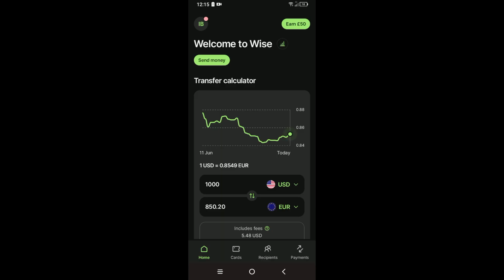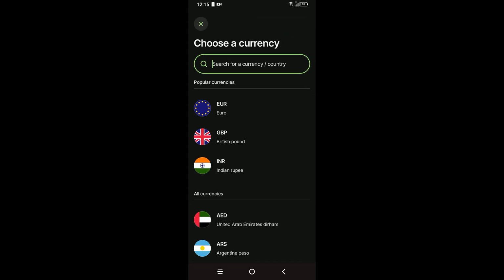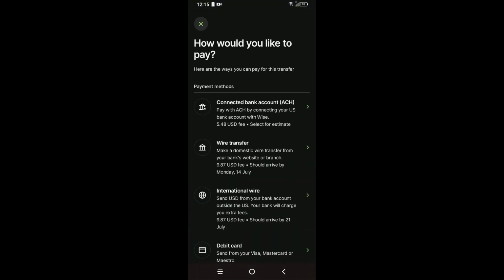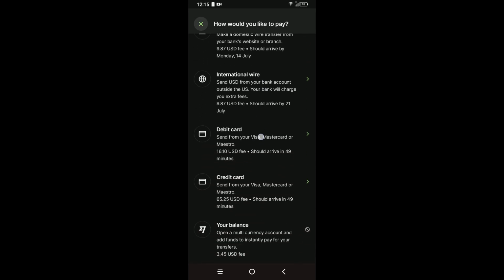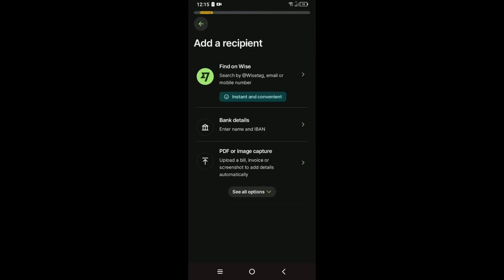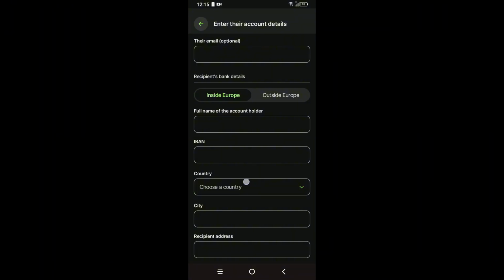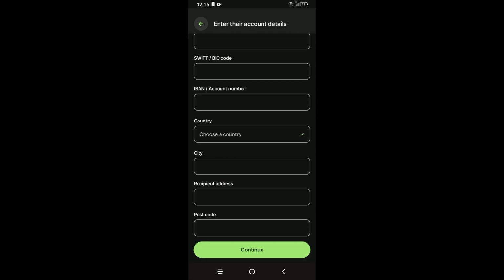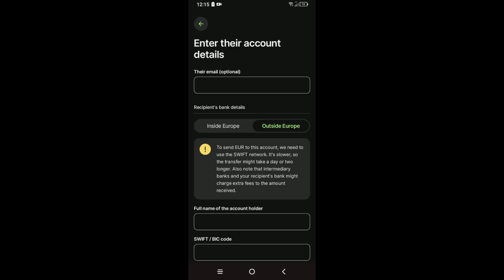NEW! How To Transfer Money From Usa To Croatia